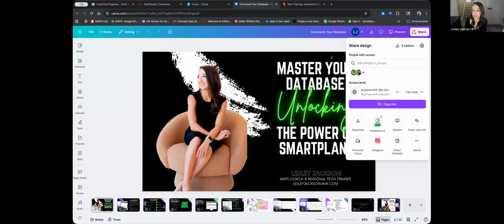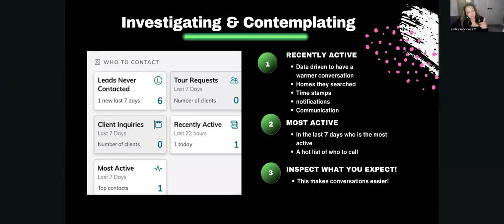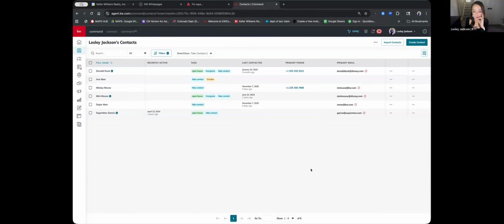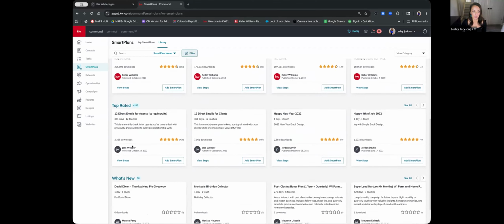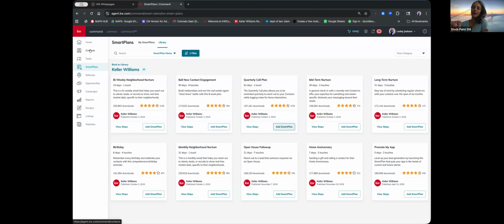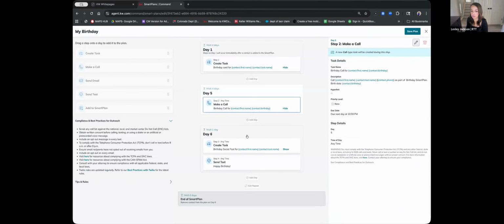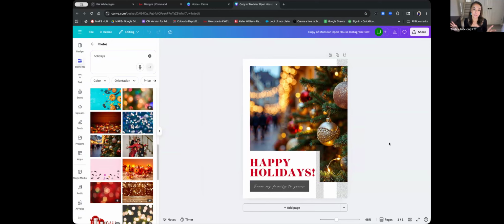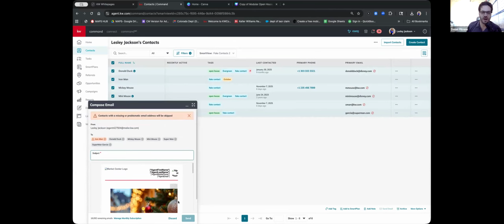Automation Nation: How to Save Hours with SmartPlans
Your follow-up shouldn’t depend on memory — it should run automatically. Learn how to stack SmartPlans, blend AI-generated messages, and systematize your communication so leads and clients never fall through the cracks.